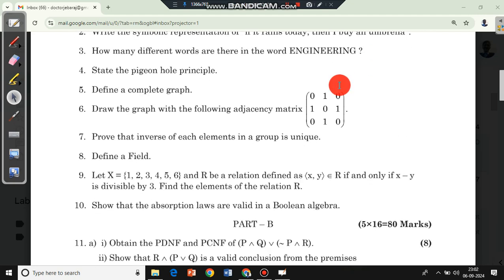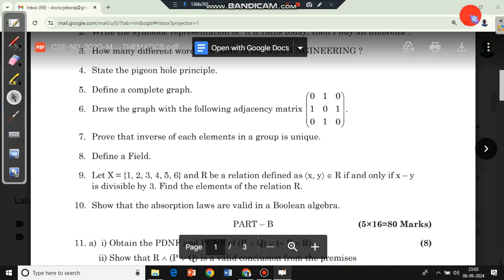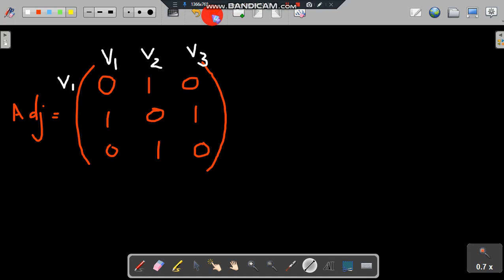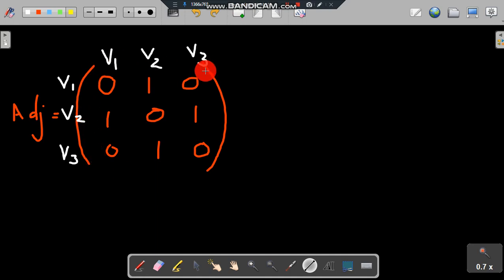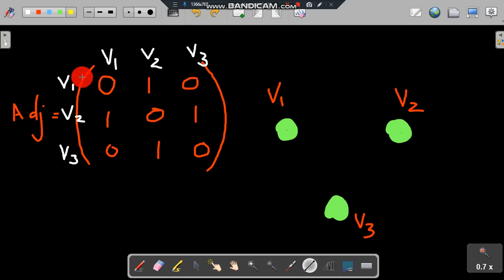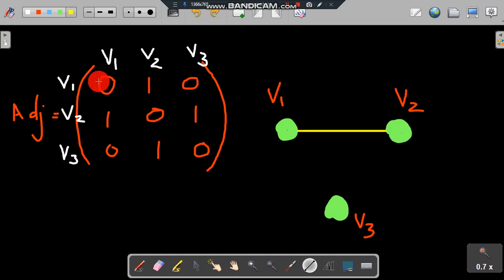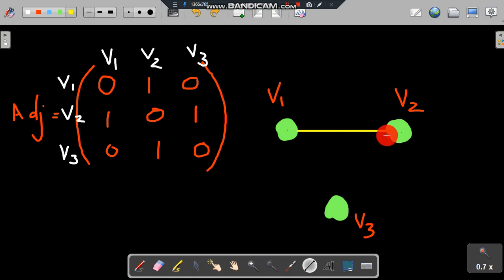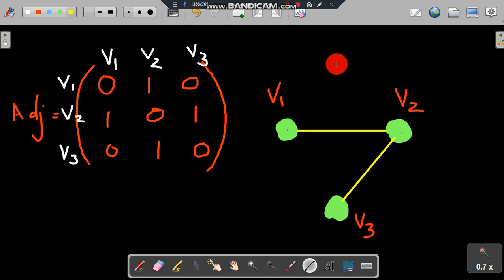Dr - To find graph for given adj matrix